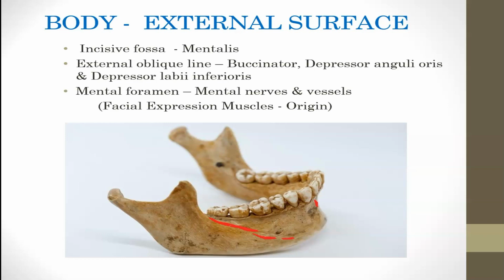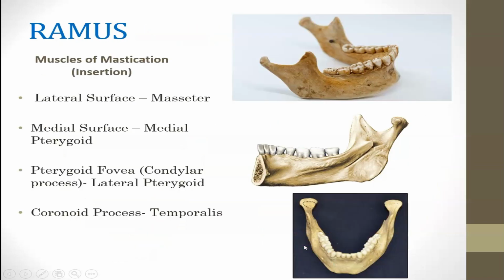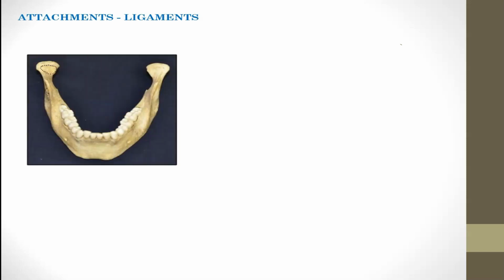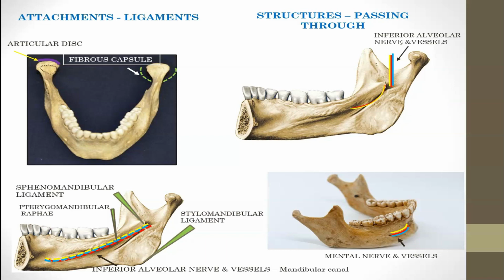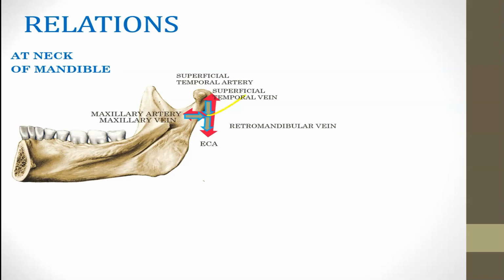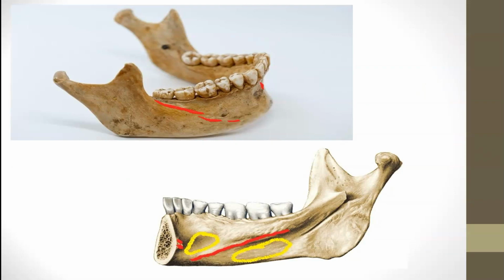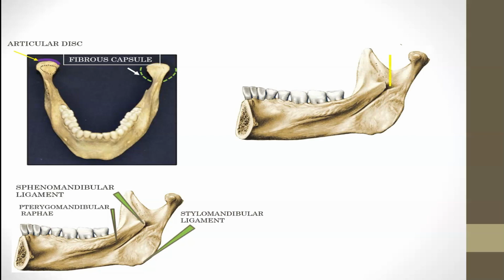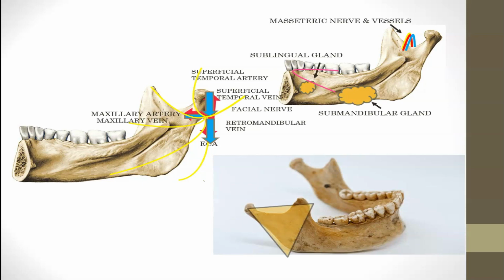Visan's Anatomy- MANDIBLE- MUSCLE ATTACHMENTS AND RELATIONS- PART-2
Visan's Anatomy deals with Anatomy for MBBS, BDS, MDS, Para medical courses and also with MDS NEET preparation.

Send in your comments, doubts for clarification in the comment section.